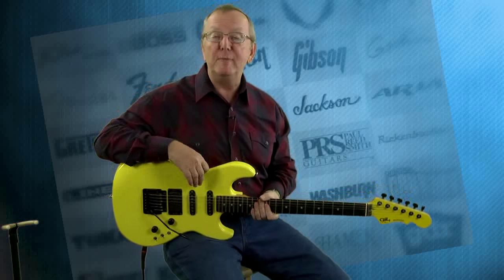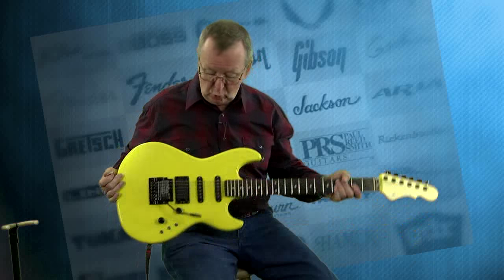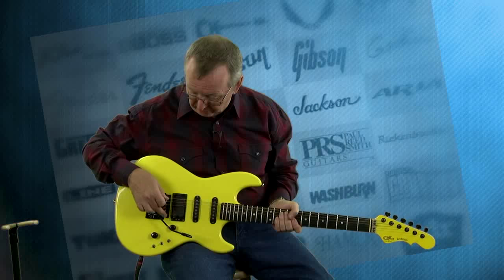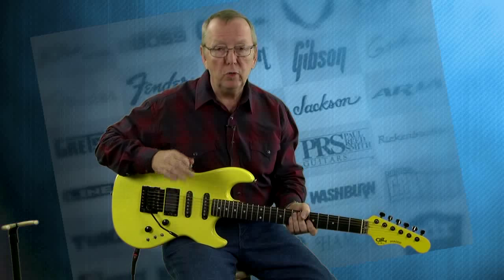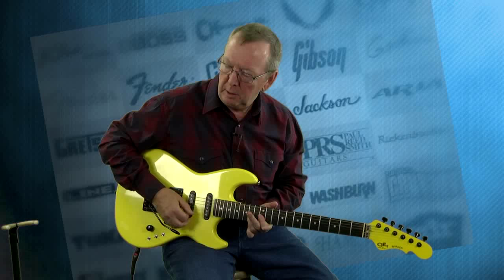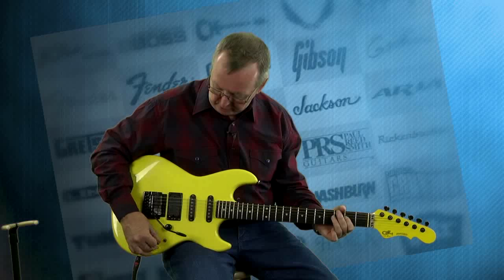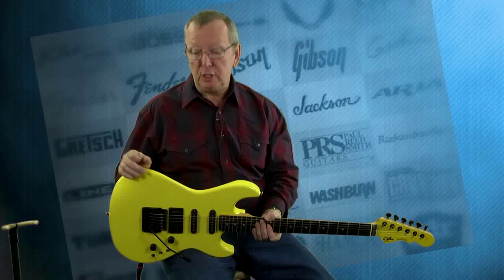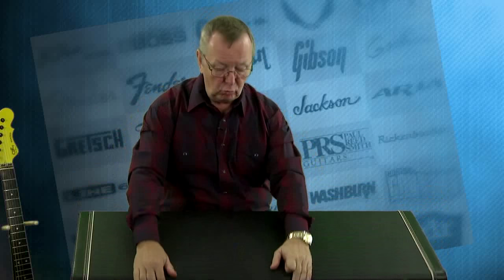Electric Guitars - G&L USA Invader w/Original Case 1986 Bright Yellow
A Super Cool 1986 USA G&L Bright Yellow USA Invader Guitar with Kahler whammy, Locking Nut and Original G&L Hard shell Case!!

This is a Leo Fender Designed Strat on Steroids!!

What a sound!!

This guitar is all G&L original.

It was lightly played and has only minor dings and scratches. The back of the neck has some scratches that appear for be from a capo up around the 9th fret. It could also be from a guitar stand.

The case still has the plastic on the latch plates. Its as nice as the guitar.

The guitar is setup great with low playing action. The original Pickups sound fantastic and all has been checked out by our Techs to insure it Rocks right out of the original case.

This guitar has tons of player vibe, looks, and sound...the Pickups are fat and full of tone...

It looks good, sounds good, and plays good.

Iit will all be pro-packed by yours truly. I do this a lot and have not had one complaint.

It has nicks and scratches as seen in the pics but it is a solid 9 out of 10 Guitar..But it's an 11 on a cool scale!!

Now this guitar is really cool but old and a vintage instrument..it will be sold as is, but it will not disappoint.

Topic: Electric Guitars